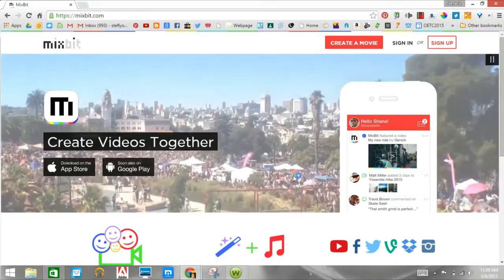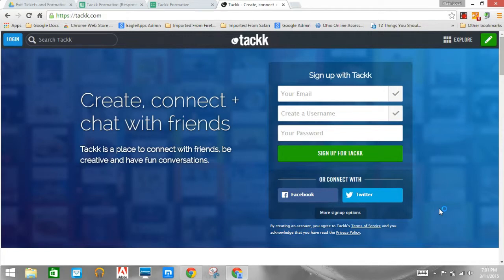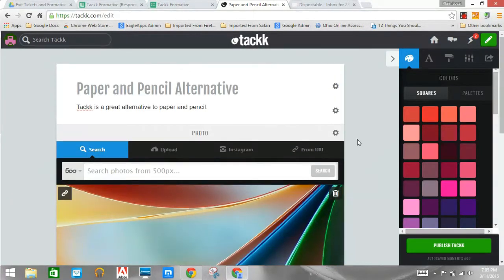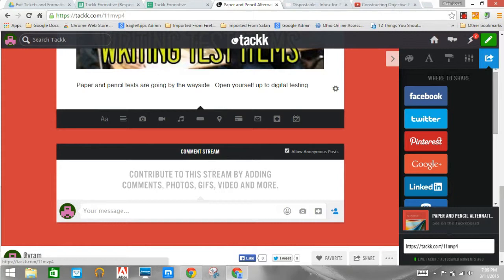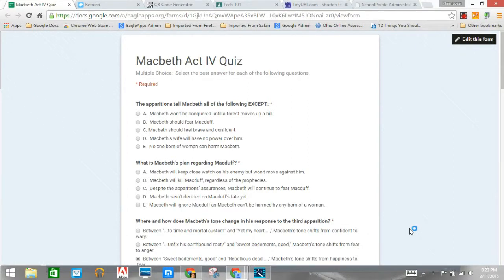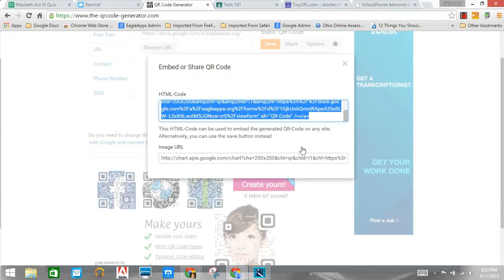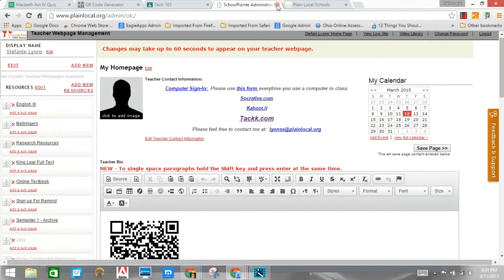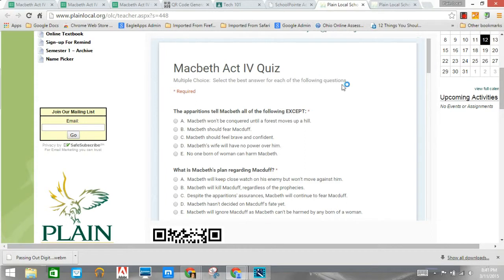Paper Pencil Alternatives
Alternatives to paper and pencil activities for the classroom
Mixbit.com
Tackk.com